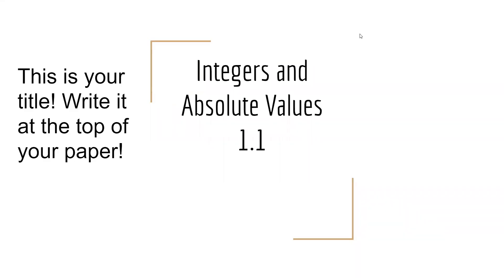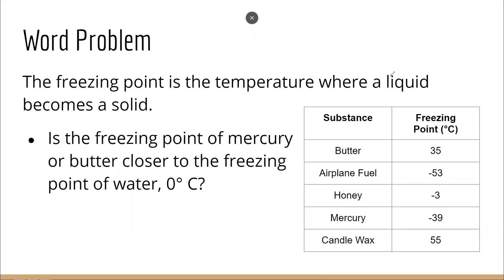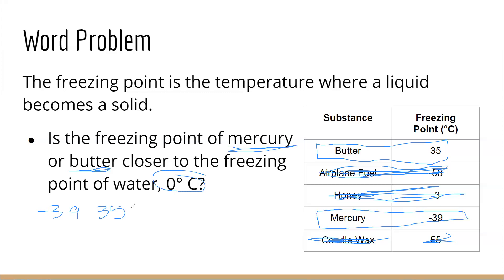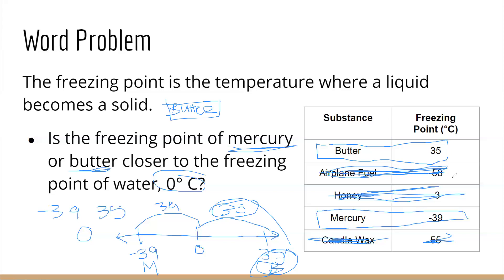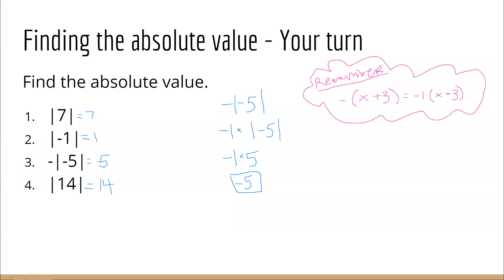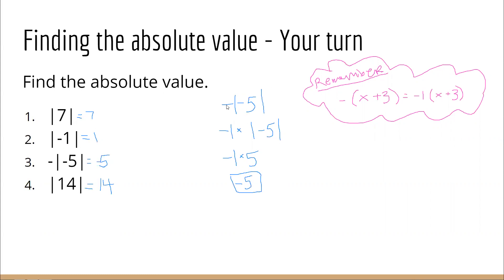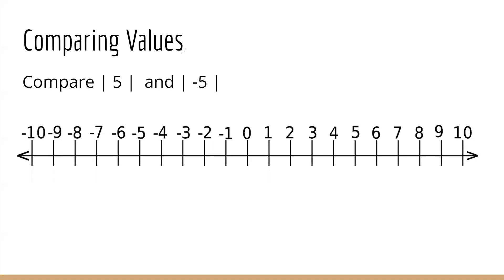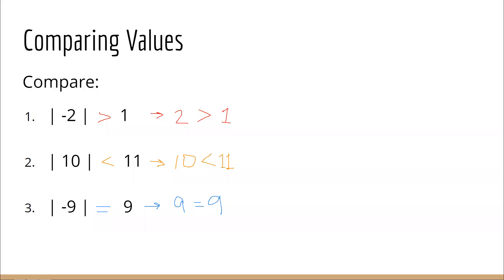1.1 Integers and Absolute Value